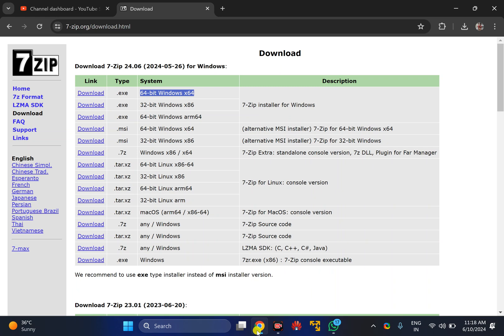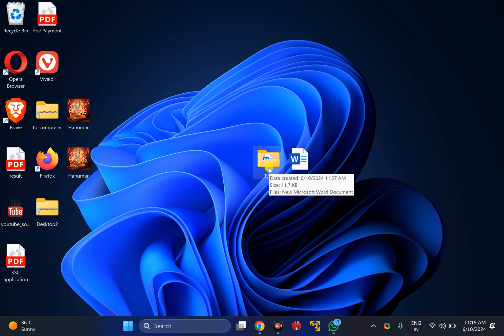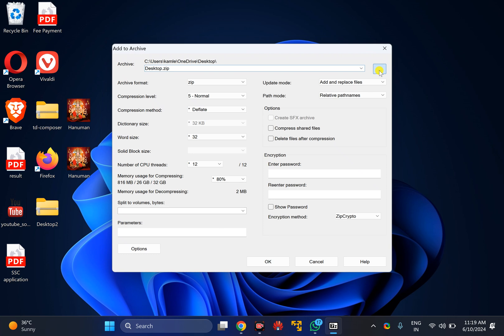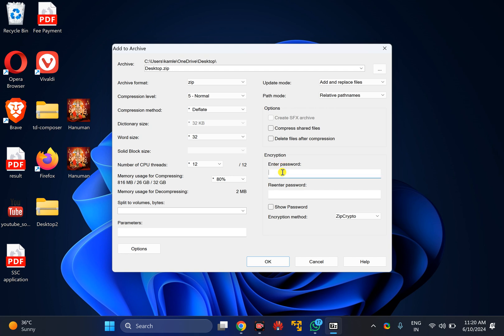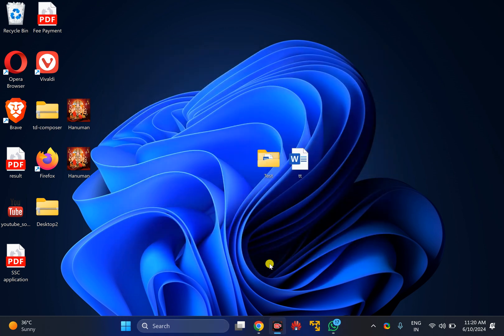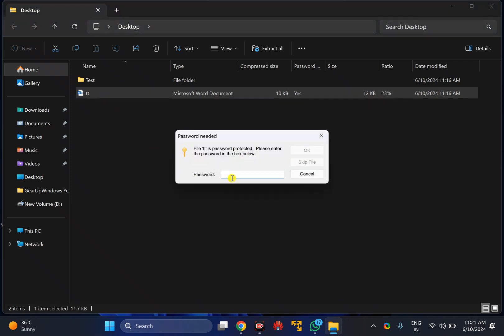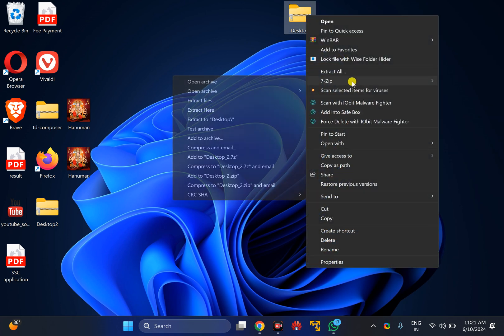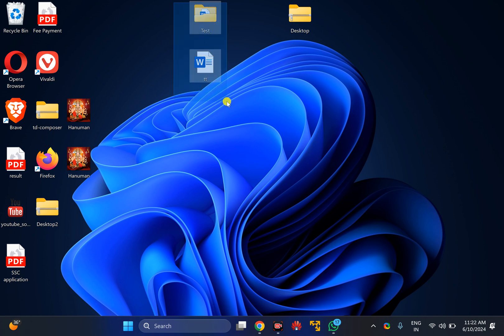How to Create a Password Protected Zip File on Windows 11 using 7-Zip | GearUpWindows Tutorial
Title: How to Create a Password Protected Zip File on Windows 11 using 7-Zip | GearUpWindows

Description:

🔒 Learn how to secure your files with a password protected zip file on Windows 11 using 7-Zip! 🔒

In this step-by-step tutorial, we'll guide you through the process of creating a password protected zip file using 7-Zip, a powerful and free compression tool. Whether you're looking to secure personal documents, sensitive data, or just keep your files organized and safe, this video has got you covered.

In this video, you'll learn:
1. How to download and install 7-Zip on Windows 11.
2. How to create a new zip file.
3. How to set a password for your zip file.
4. Tips for managing your zipped files.

Why use 7-Zip?
- It's free and open-source.
- Supports a wide range of file formats.
- High compression ratio.

📌 Timestamps:
0:00 - Introduction
0:45 - Downloading and Installing 7-Zip
2:10 - Creating a Zip File
3:30 - Setting a Password
5:00 - Tips for Managing Zipped Files
6:00 - Conclusion

GearUpWindows - Your ultimate guide to mastering Windows!